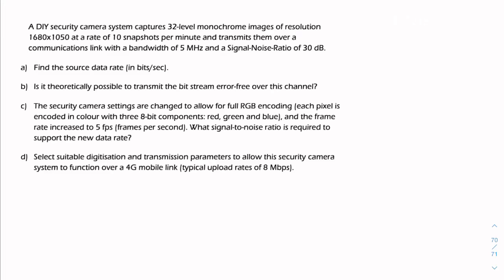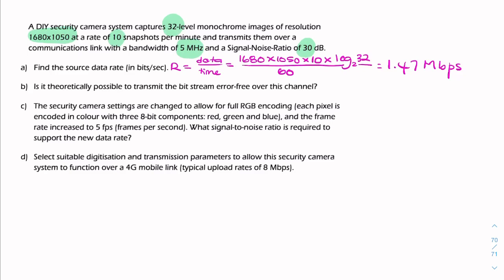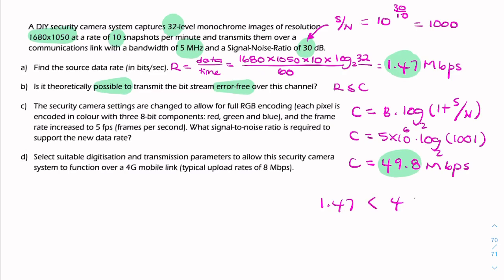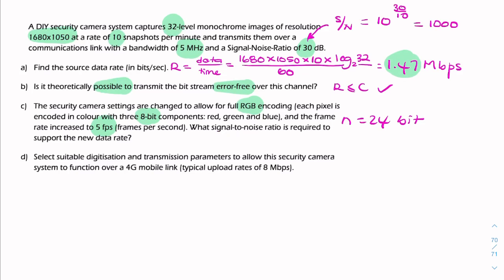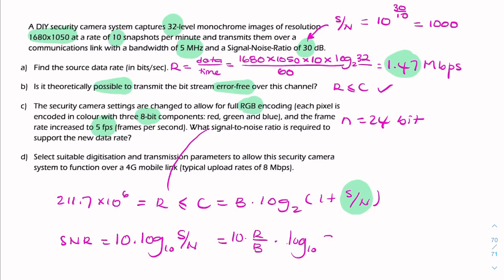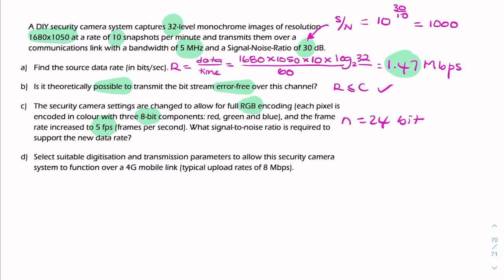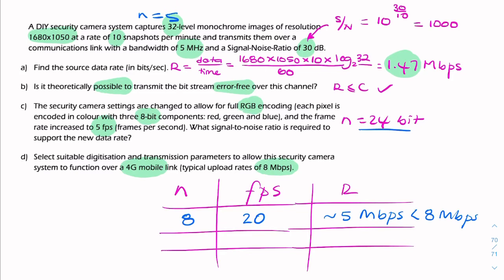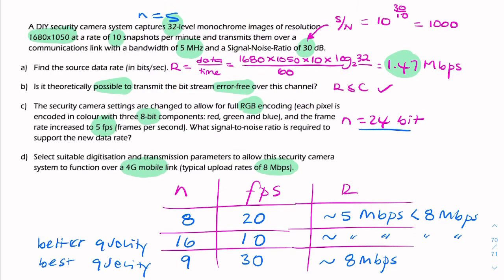PS6: DIY security camera uploader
ELEC202 Communication Systems, lecture 10: Digital Baseband Communication and Channel Capacity